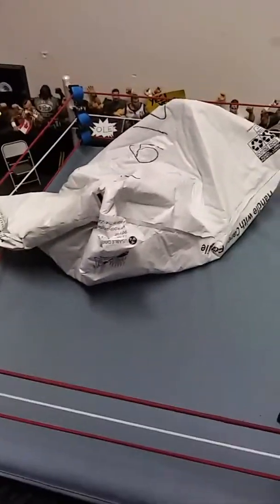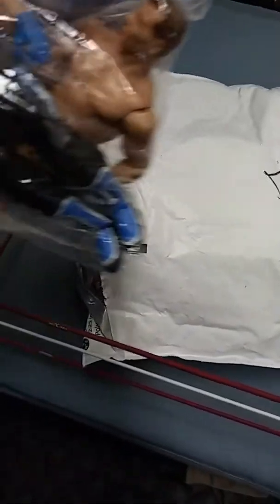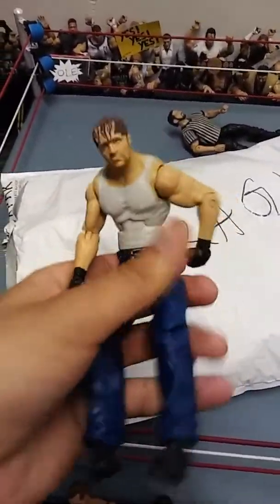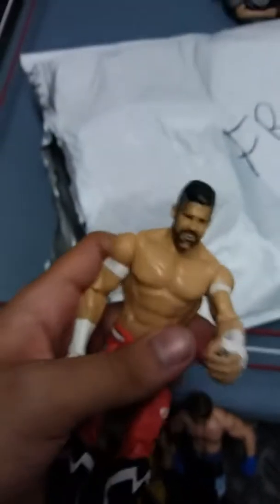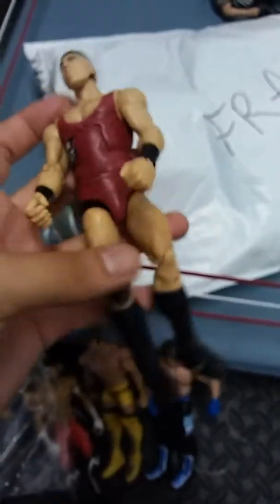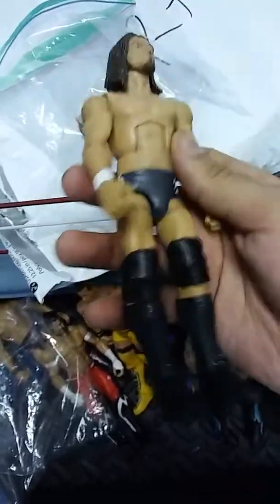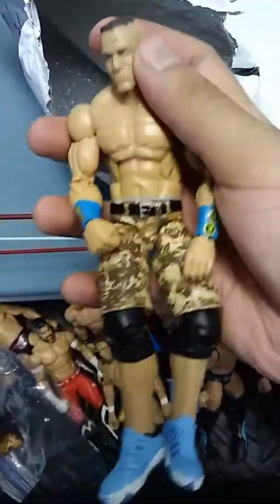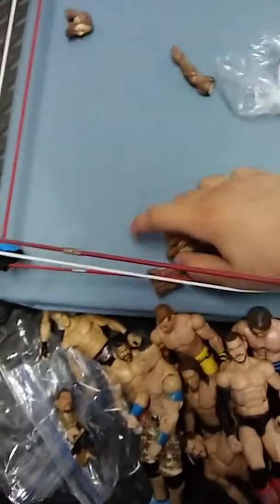UNBOXING #4: DylanFromUCW's Very FRAGILE Package.